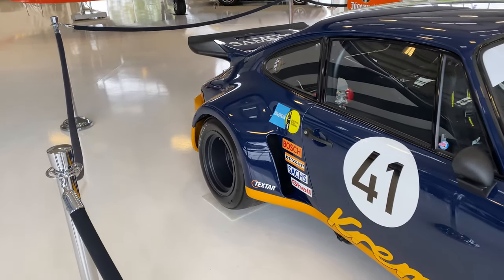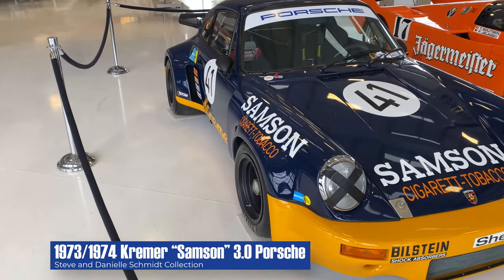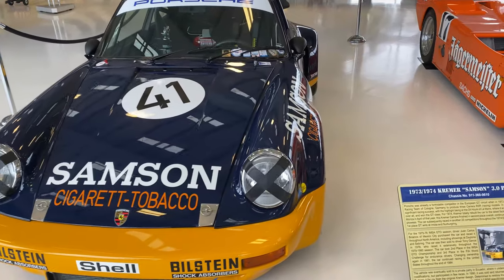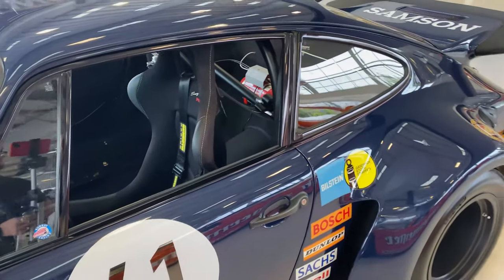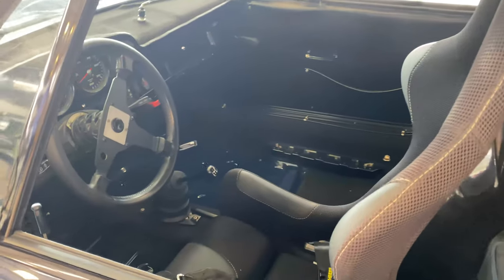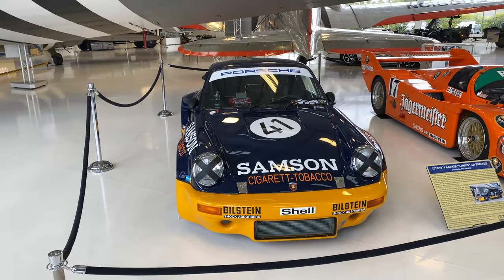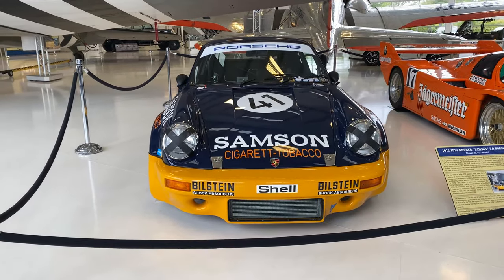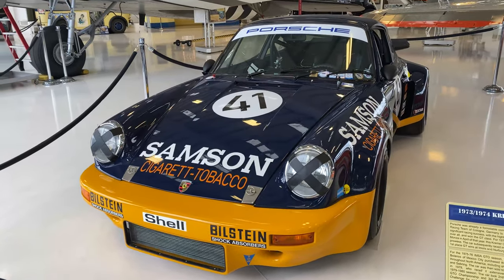1973/74 Kremer "Samson" 3.0 Carrera RSR | Car Spotlight | Lyon Air Museum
Take a tour with President Mark Foster around the 1973/74 Kremer "Samson" 3.0 Carrera RSR

Lyon Air Museum’s Summer of Porsche Exhibit officially runs from July 1 through September 7, 2020

Looking for a new podcast? Join the On the Flight Line family. Hear the stories of success, hardship, and the passion for aviation. Available now!

Meet the Crew:

•Marcus Gropl (Head of Digital Media & Projects, and Executive Producer)